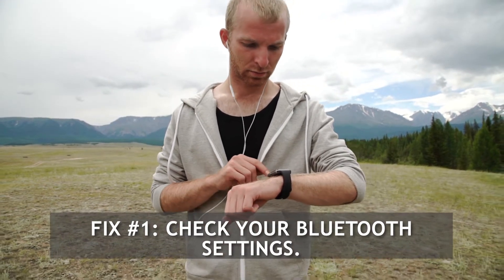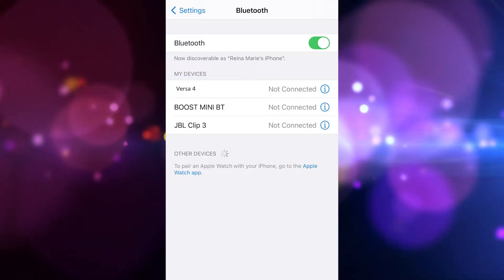How To Fix Fitbit Versa 4 Not Receiving Notifications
Some Fitbit Versa 4 smartwatch users are complaining about their Fitbit Versa 4 not receiving notifications from their phones. If you are experiencing the same problem after activating alerts in the Fitbit app, this article provides some potential solutions.